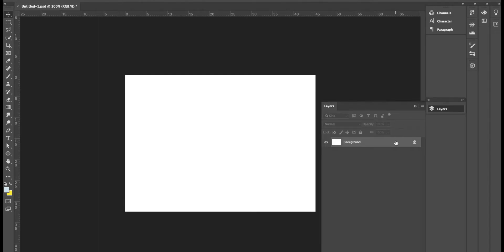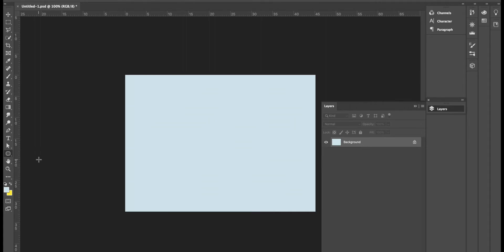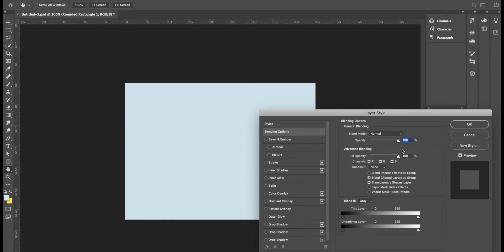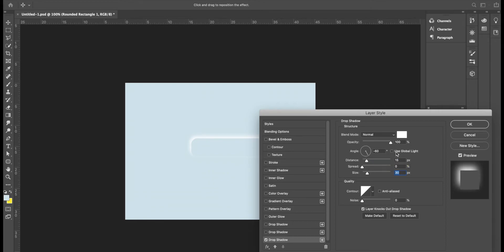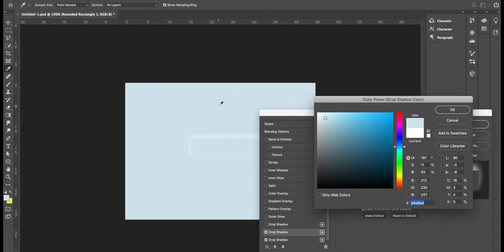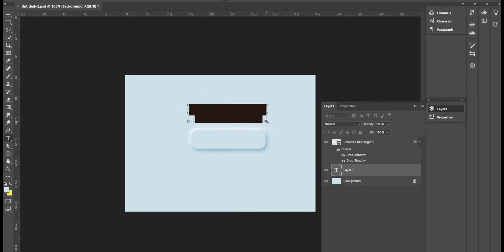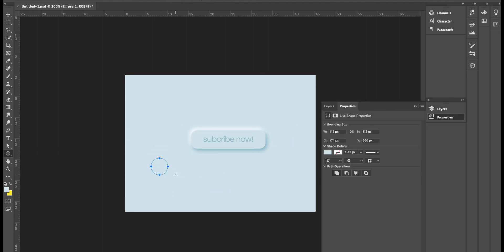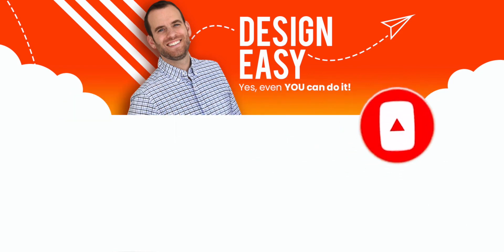How to create SOFT UI button with Photoshop - Neumorphism (Free PSD in description)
It's simple to create soft ui with Photoshop 2020. Aka neumorphism.  In under 3 minutes I will walk you through the creation of one button. This should give you the fundamentals to start thinking how you can use it for your own work. It's basically 2 drop shadows pulling at the opposite directions one darker and one white - giving it a nice soft feel.